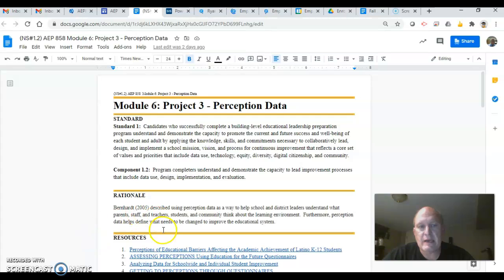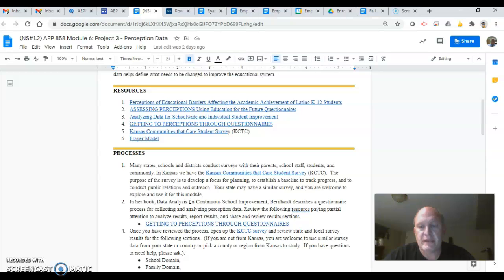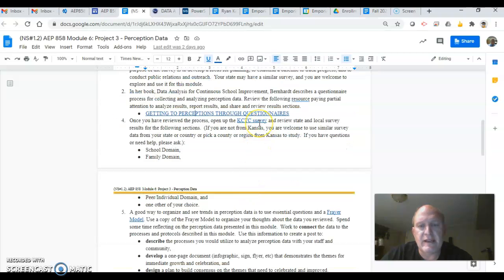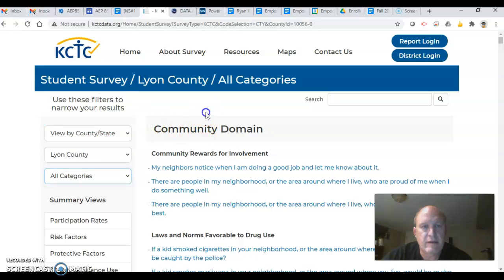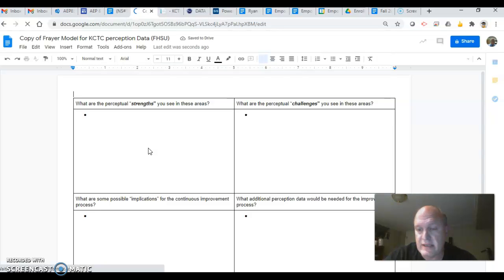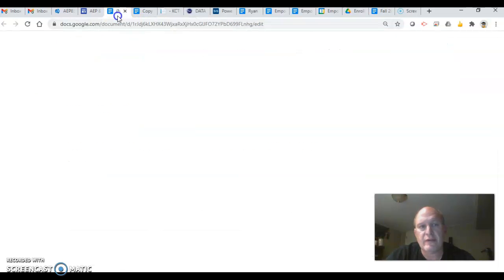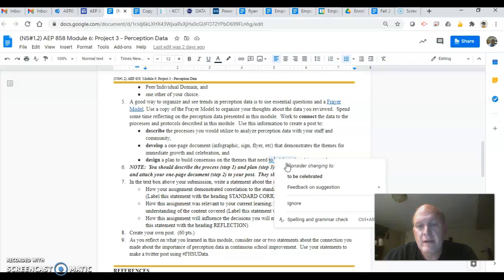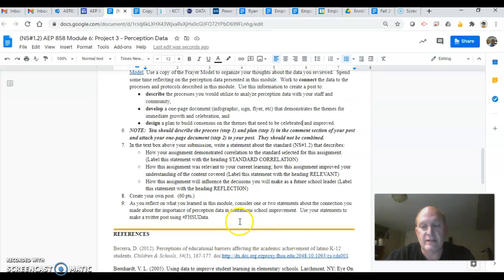AEP 858 Module 6: Project #3 Perception